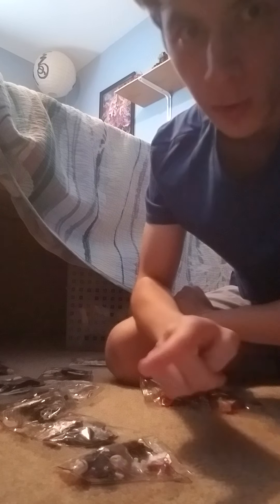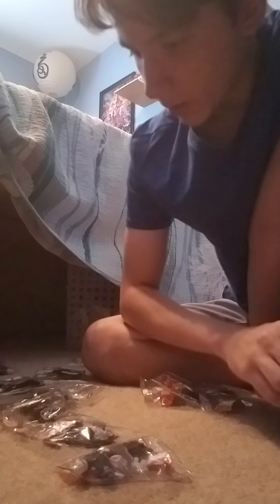Wandavision & Falcon & The Winter Soldier custom figure review part 1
Wandavision & Falcon & The Winter Soldier custom figure review part 1. Sorry phone battery was at 3% so video cut out had to make it a 2 parter.